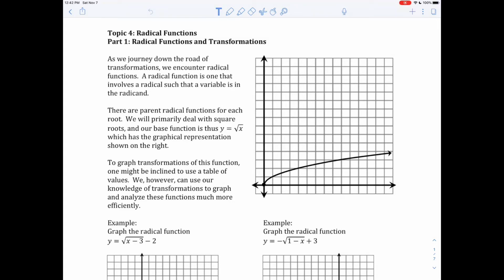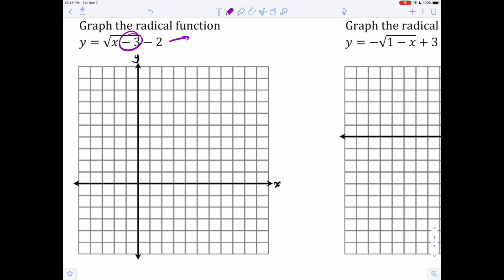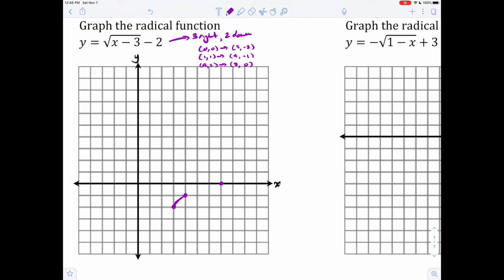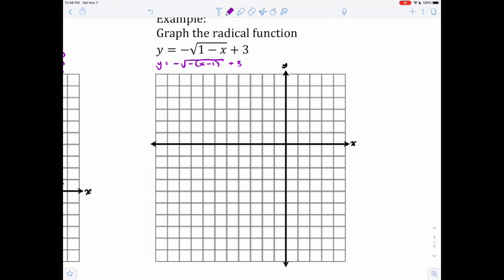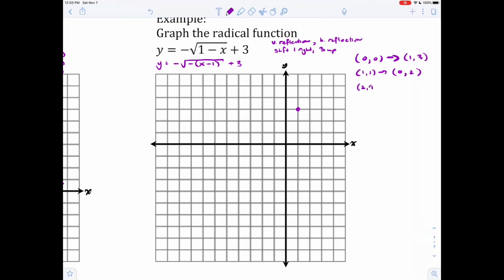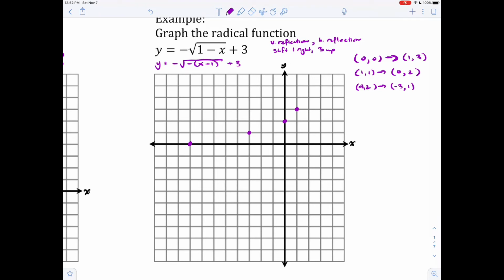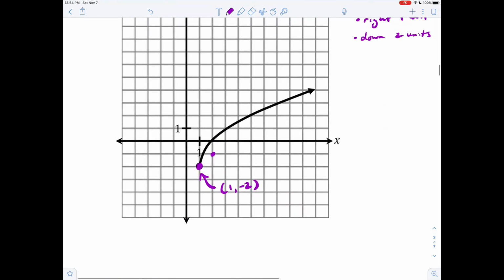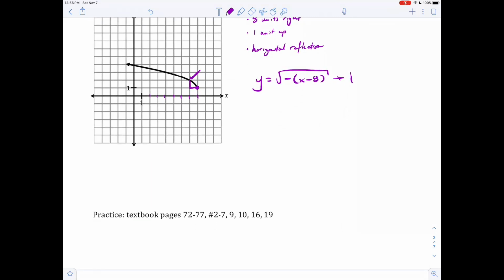MPC40S: Topic 4, Part 1 - Radical Functions and Transformations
Topic 4: Radical Functions
Part 1: Radical Functions and Transformations